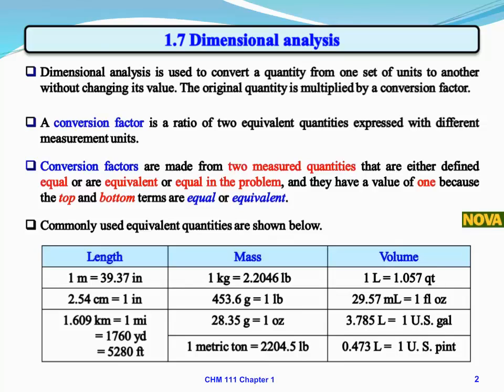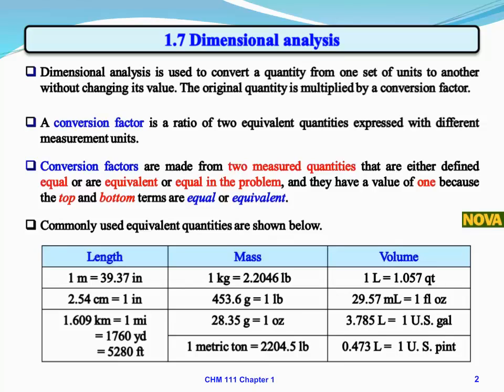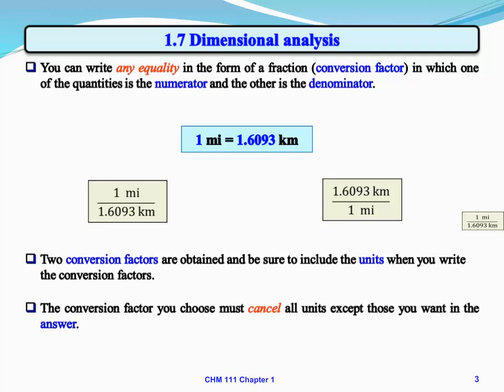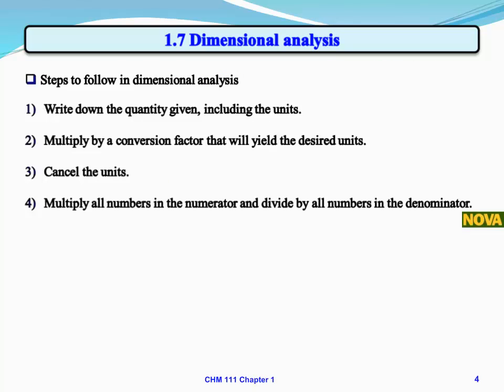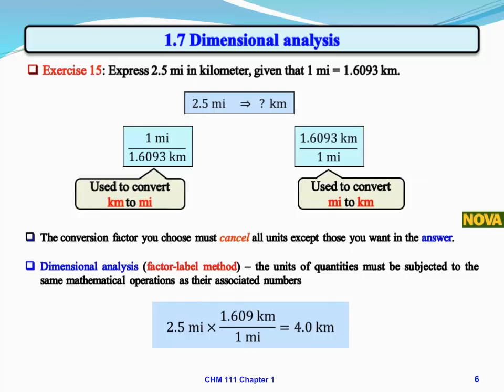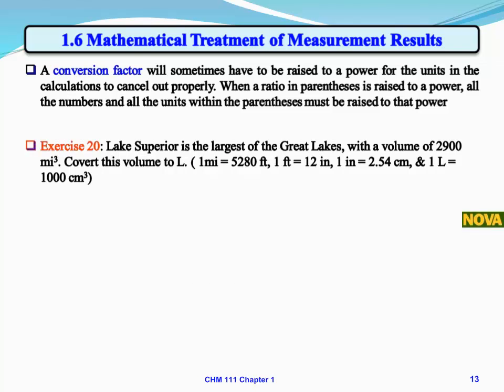CHM 111 Chapter 1 7 Dimensional analysis